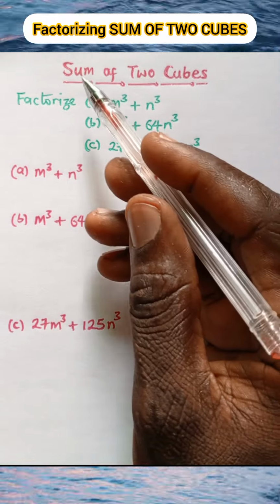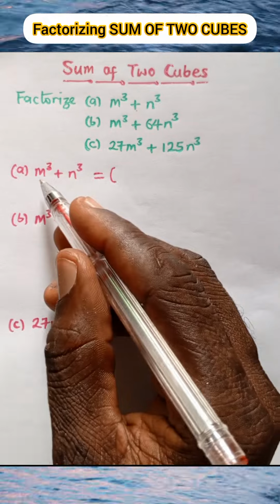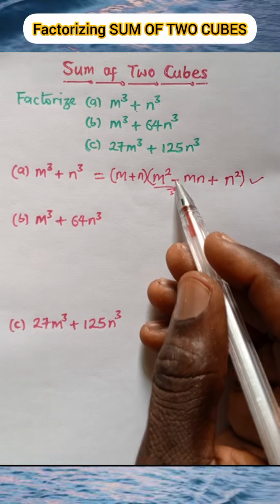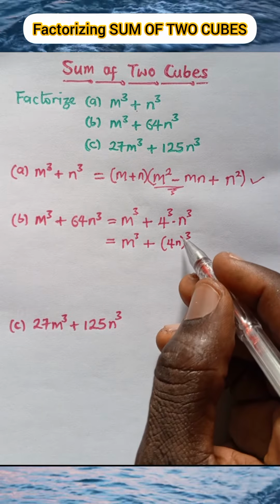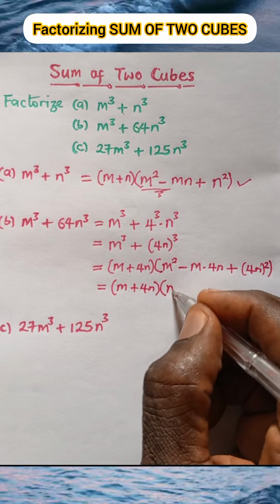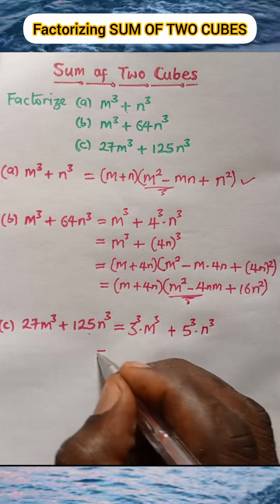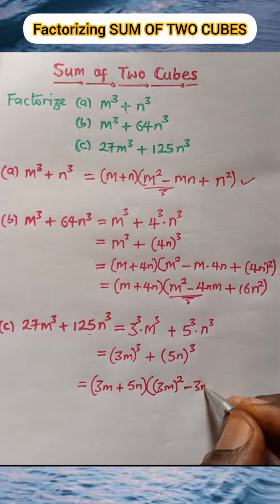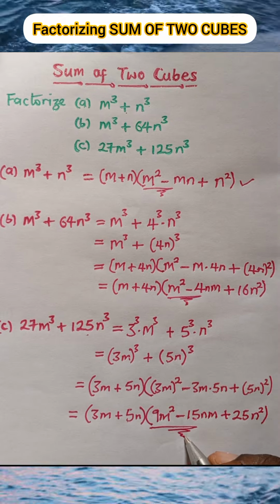How to factorize SUM of two CUBES